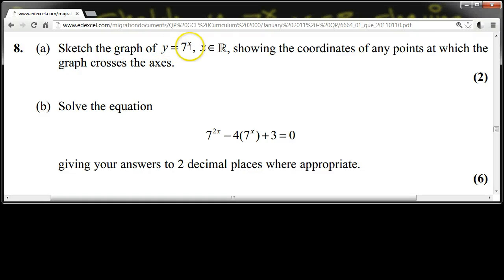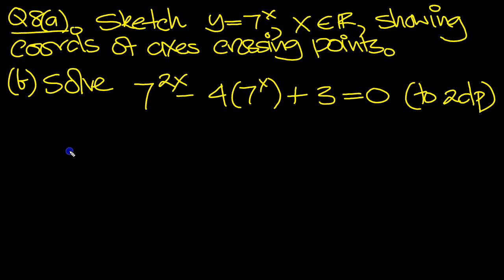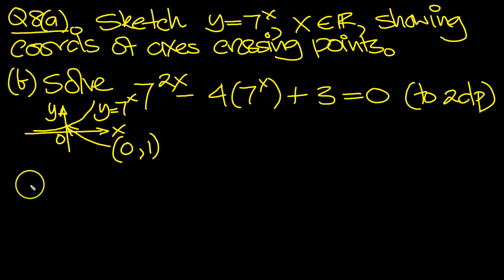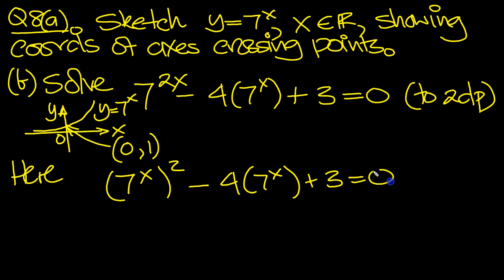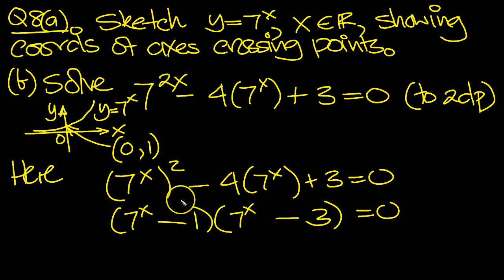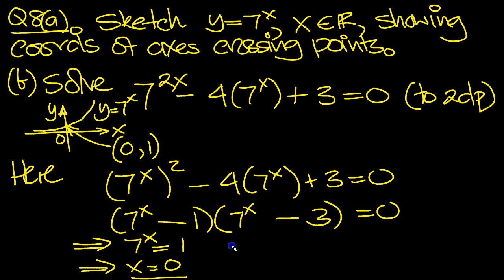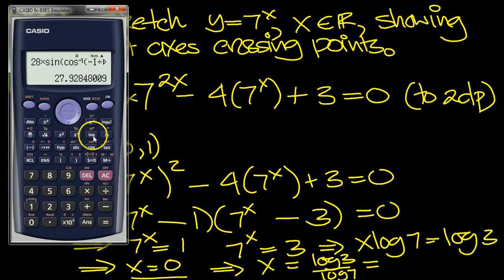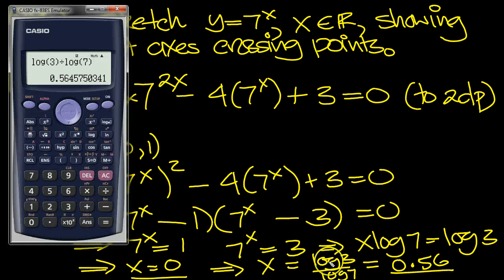C2 EdExcel Winter 2011 Q8 Past Paper